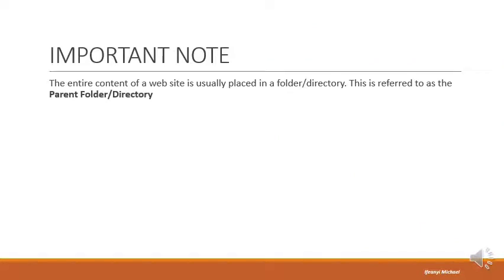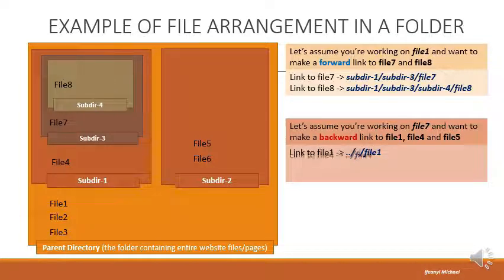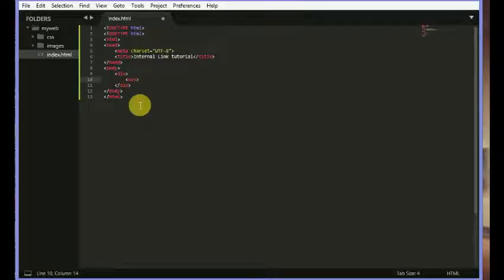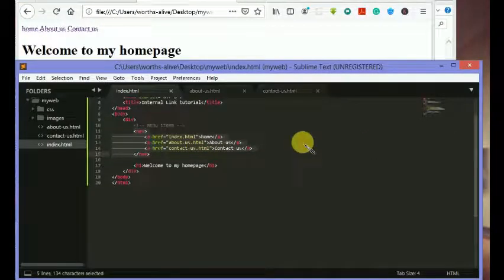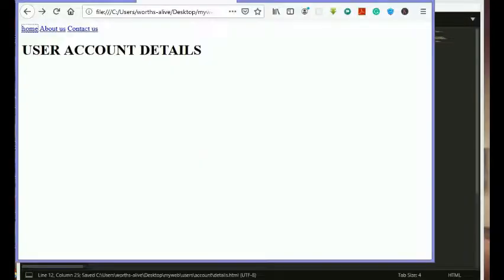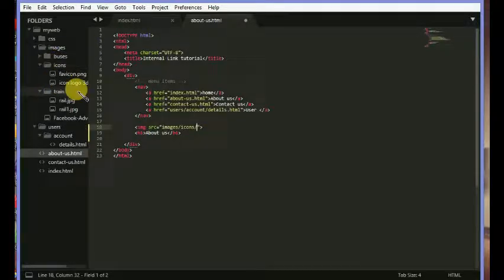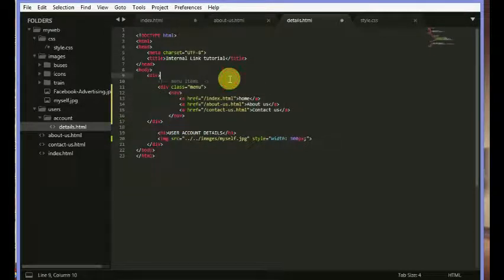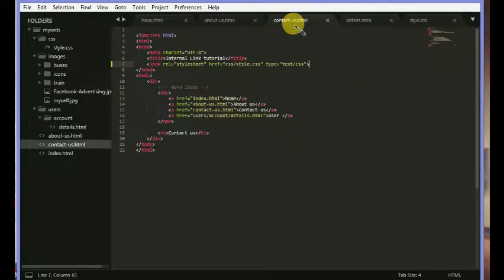CONCEPT of HTML INTERNAL LINKS - Forward and Backward Links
A lot of upcoming developers have been asking questions about HTML internal links, a lot are still confused about how to do backward and forward links.

In this video, I will be explaining in depth the basic concepts of internal links in HTML with illustrations and practical examples. This is a video I recorded since 2020 I was using it for my students, but today I felt I should upload it to my channel for others who may still be battling this concept to easily grab.
My mic had issues as at the time I was recording the practical section so please bear with me on that, I sincerely apologize for that if you don't hear my voice clearly from the practical section. But hopefully if you pay attention to the video you will surely grab this concept.